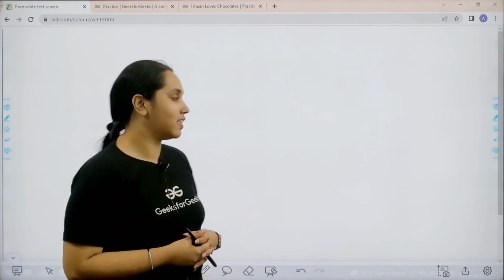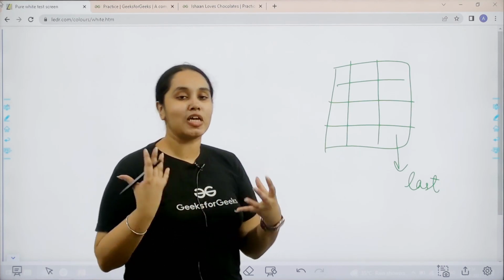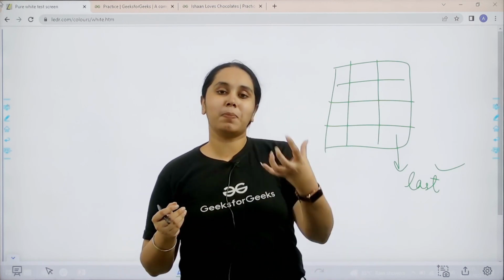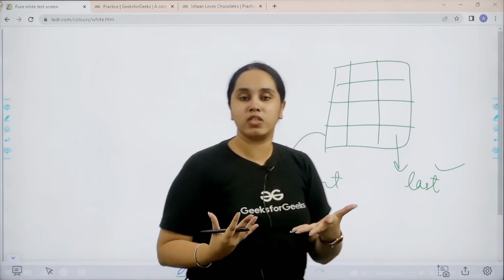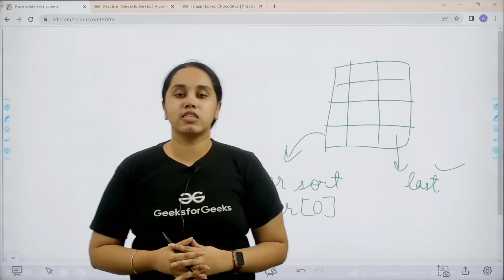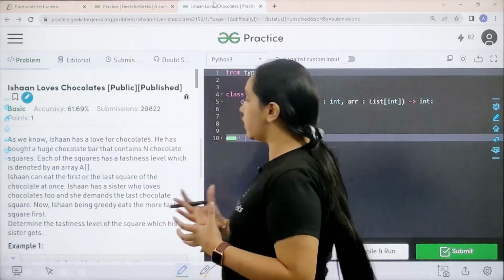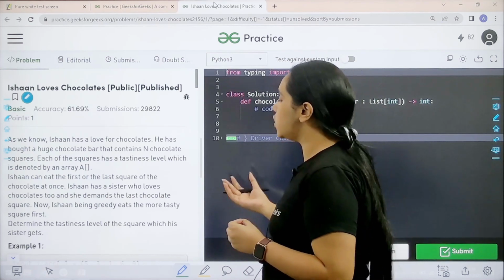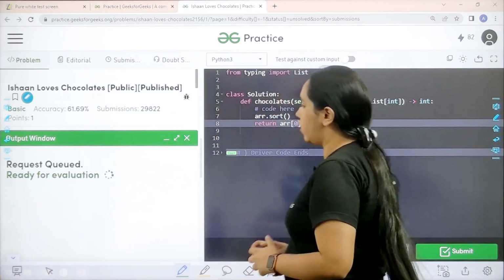Ishaan loves chocolate | School Practice Problem | GeeksforGeeks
Join Avneet Kaur as she solves the school practice problem: Ishaan loves chocolate. This is a great way to improve your coding skills and analyze yourself.